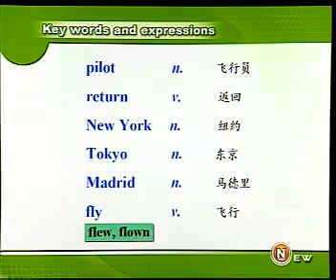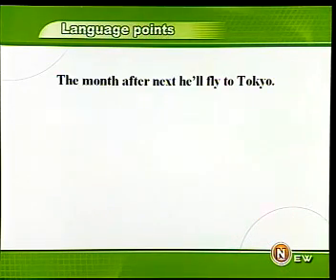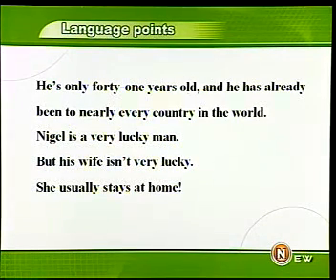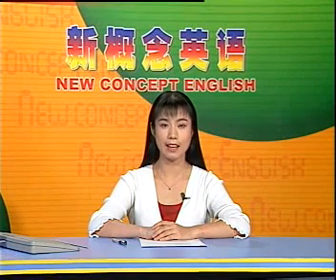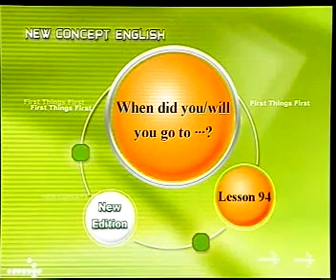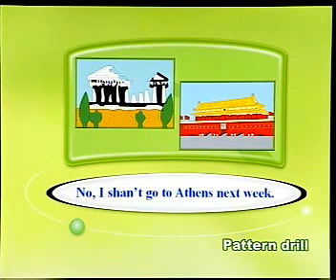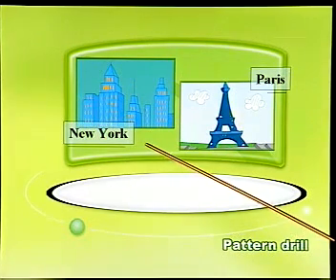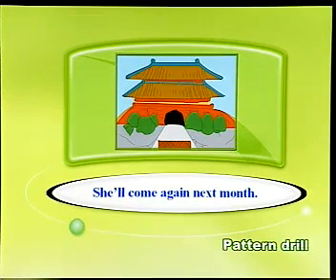Book1 093www TopSage com]